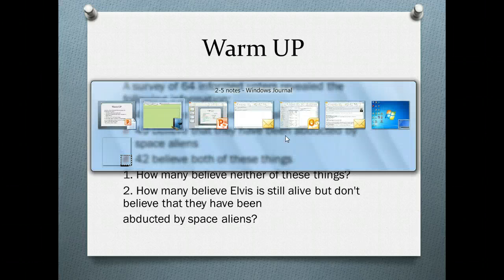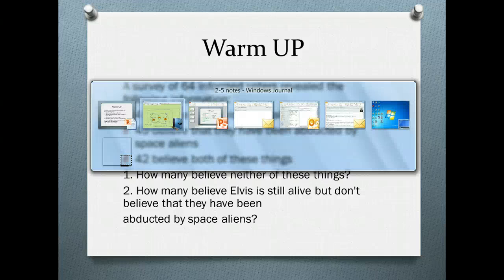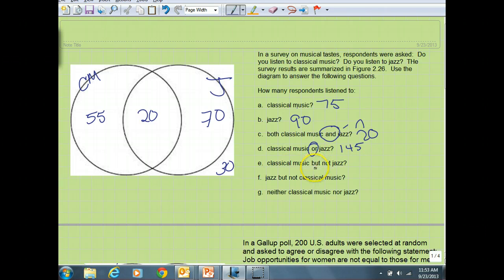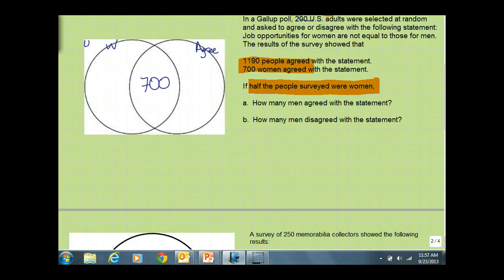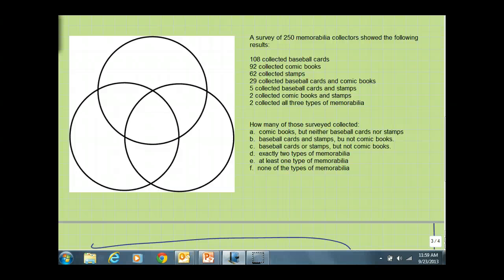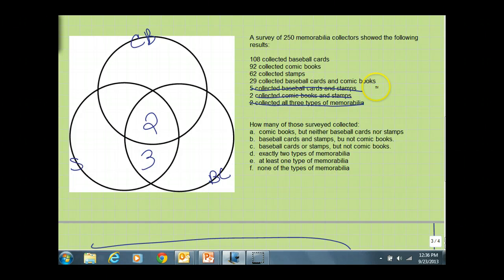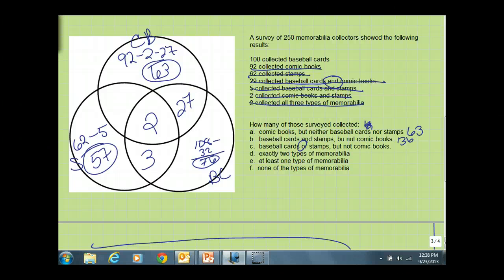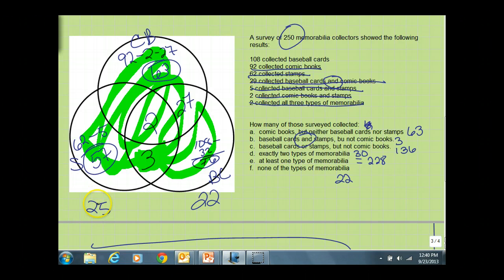CAP Lecture 2-5